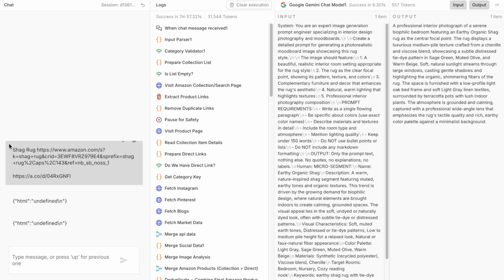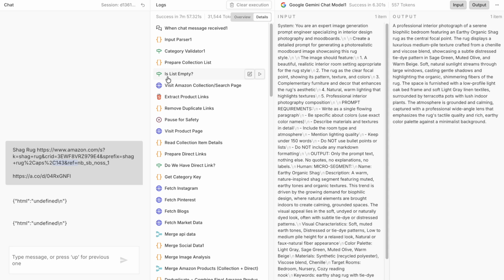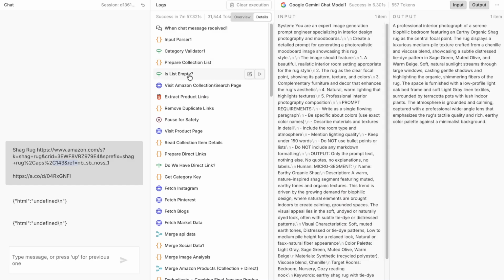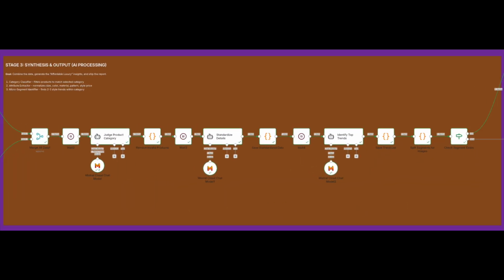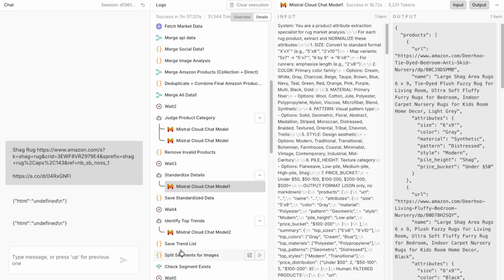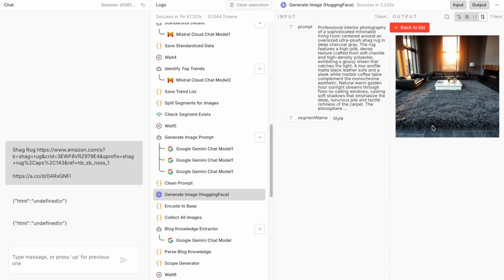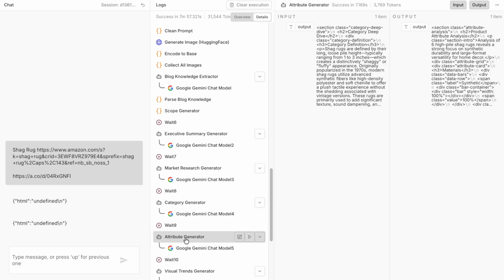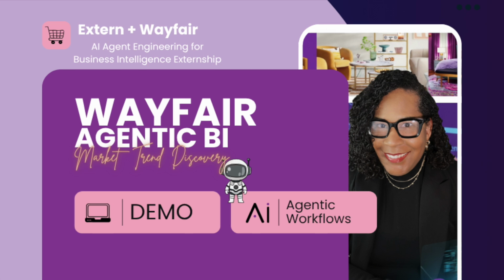DEMO: 🚀 Building a Market Trend Discovery AI Agent (Node Execution Walkthrough)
🚀 Building a Market Trend Discovery AI Agent  (Node Execution Walkthrough)

Overview
This agent solves the problem of "context contamination" in market research by automating the transition from raw, fragmented web data to a decision-ready strategy report in under three minutes.

As a Technical Product Manager and AI Engineer, I designed this workflow to bridge the gap between complex data extraction and actionable executive insights.

🛠️ The Workflow: Stage-by-Stage
1. Input & Intent Validation (Stage 1)
The agent starts with a chat interface that validates user input (Category and Amazon URLs) to ensure data integrity before the pipeline triggers.

2. High-Speed Data Sourcing (Stage 2)

Stage 2A: Scrapes live product specs (price, brand, patterns, ratings) using Cheerio with human-mimicking delay nodes.

Stage 2B: Simultaneously pulls trend signals from social media and industry blogs, merging them into a cleaned JSON format.

3. Intelligent Reasoning & Classification (Stage 3)
Uses Mistral AI to perform deep normalization and micro-segmentation. It identifies specific aesthetics (e.g., "Modern Organic" vs. "Traditional Persian") to categorize messy product descriptions.

4. Visual Trend Generation (Stage 4)

Image Synthesis: Uses Gemini to optimize prompts for the Hugging Face Flux.1-schnell API.

Base64 Encoding: A critical technical bridge that encodes raw binary images into text, allowing them to be embedded directly into the final portable HTML report.

5. Automated Reporting (Stages 5-7)
Google Gemini synthesizes the final analysis, generating an Executive Summary, Attribute Analysis, and Risk Assessment. The final output is a self-contained, professional HTML report.

🧰 Tech Stack
● Orchestration: n8n

● LLMs: Mistral AI & Google Gemini

● Image Gen: Hugging Face (Flux.1-schnell)

● Data Parsing: JavaScript & Cheerio

● Output: HTML/CSS & Base64 Data URI Embedding